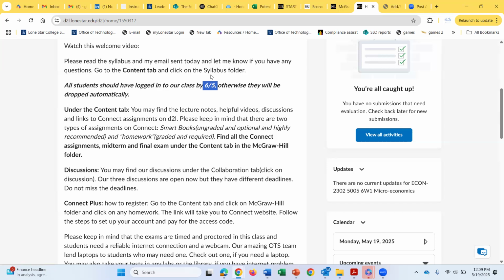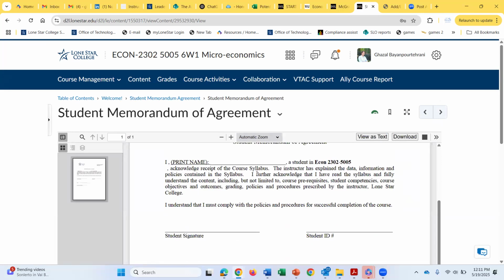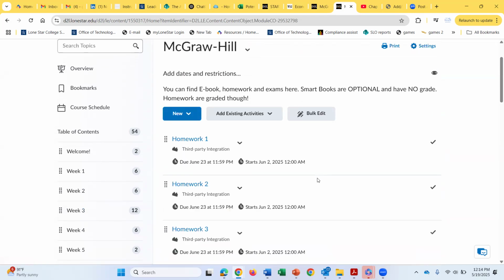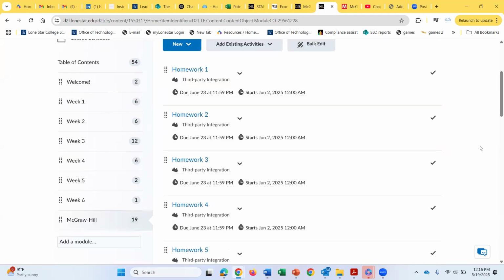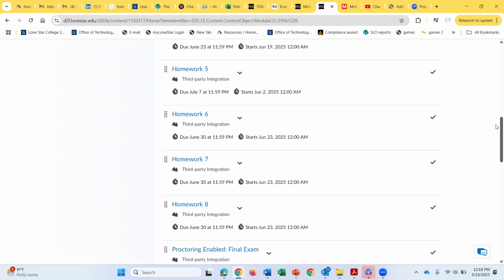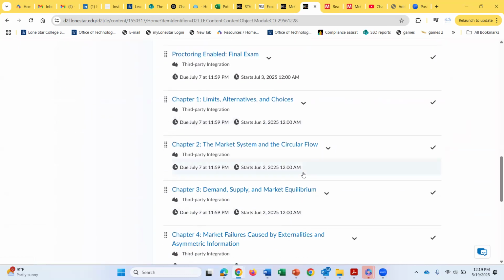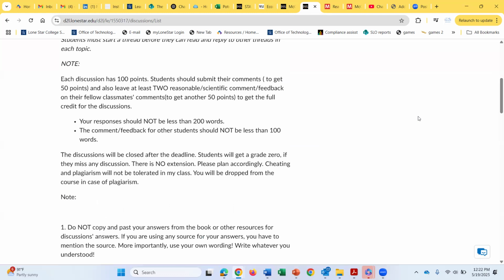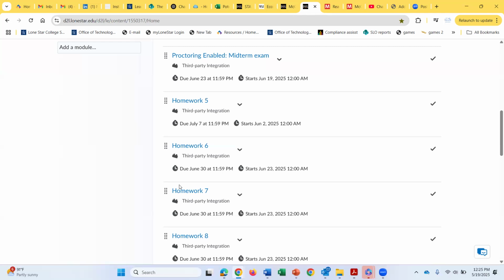Welcome!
Micro-online- summer 2025